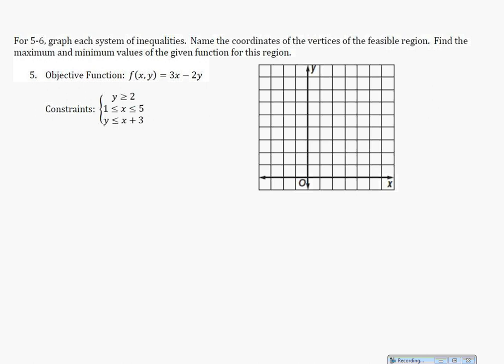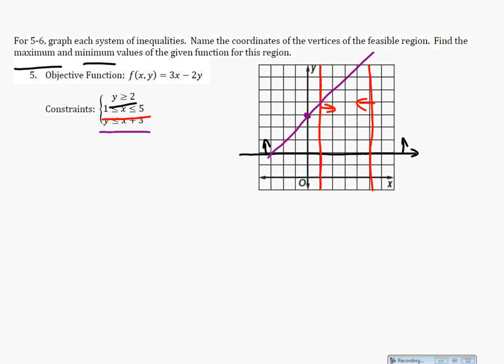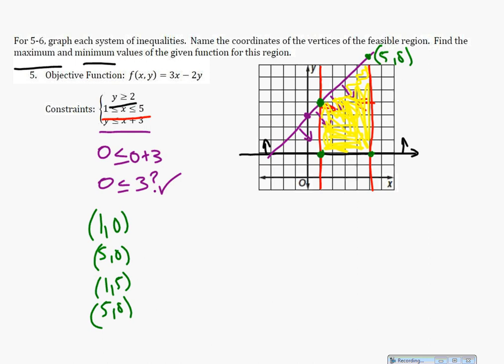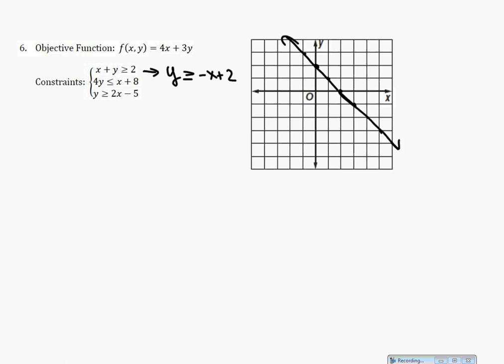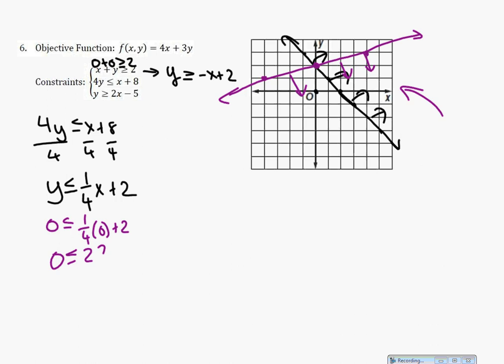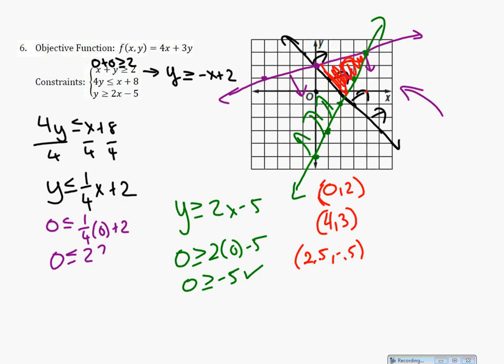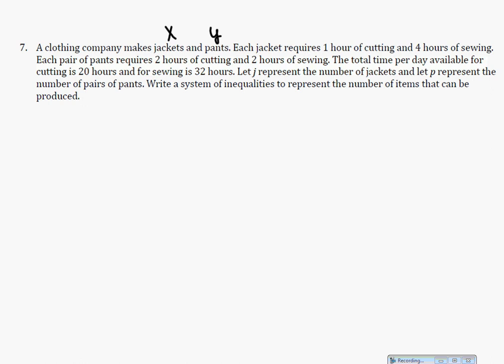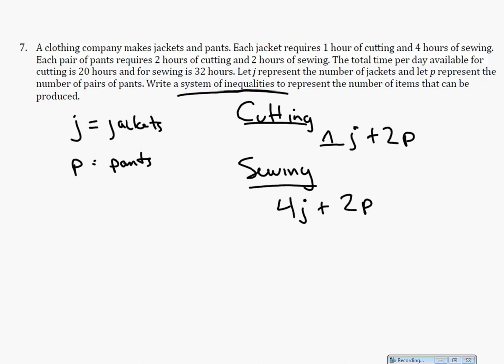3 4 Linear Programming 2 Heeren Alg 2